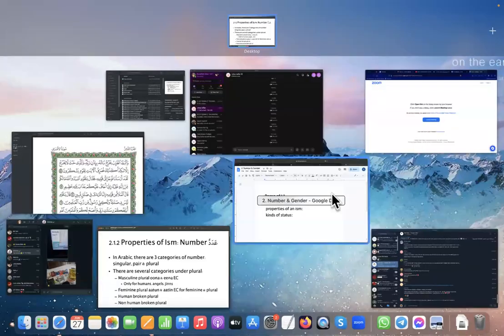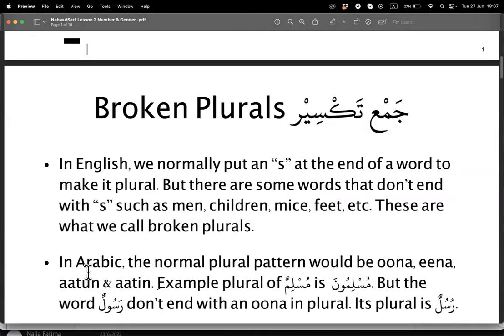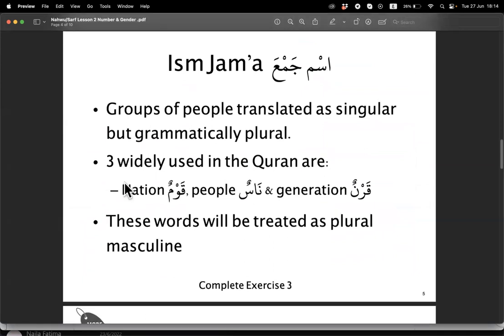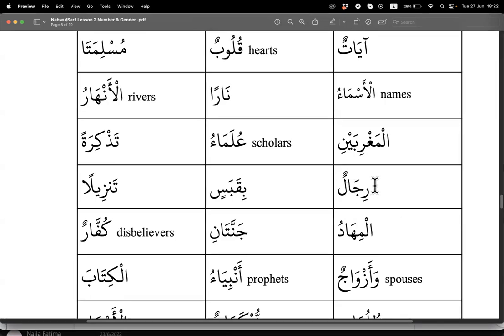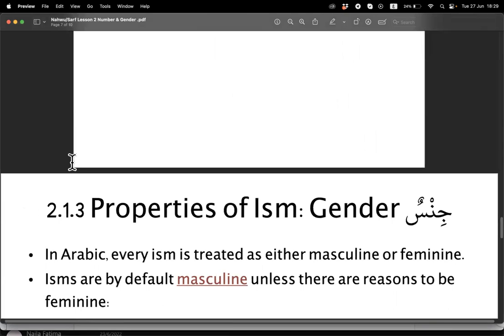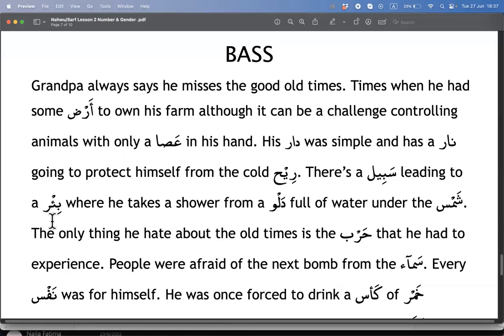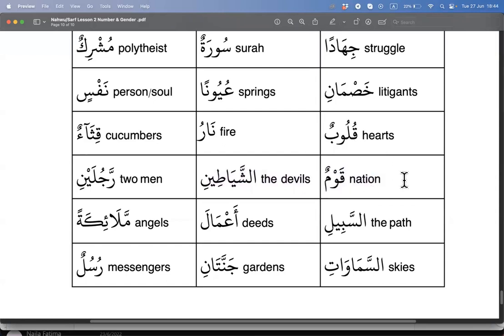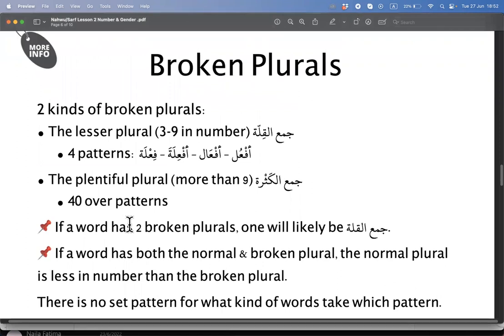Lesson 2: Number & Gender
Video Chapters
00:00 - Recap
05:00 - Property 2: Number
07:48 - Broken Plurals
15:00 - Ism Jama’
30:06 - Property 3: Gender
34:42 - Fem BASS